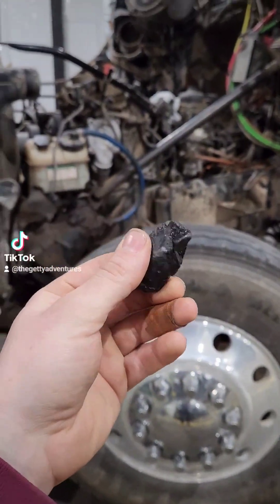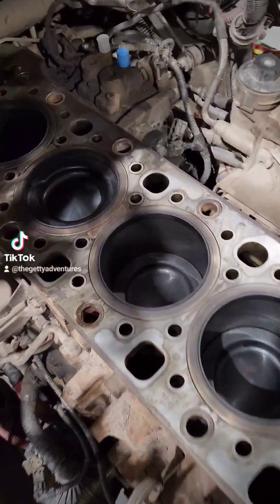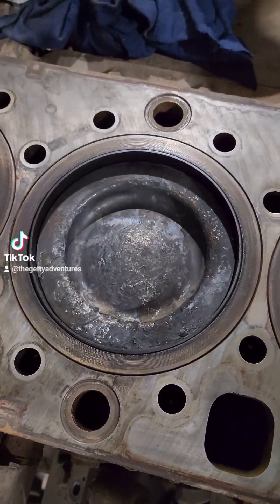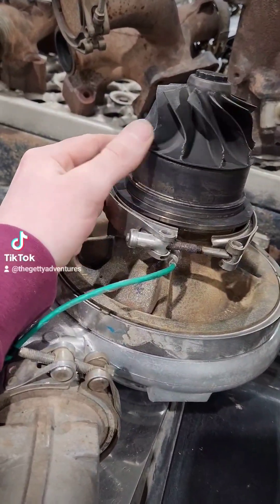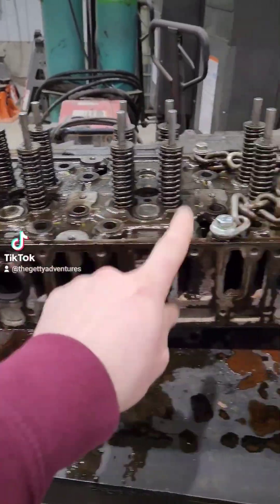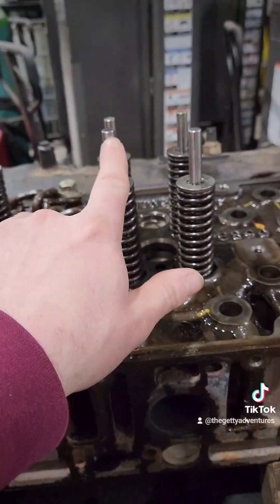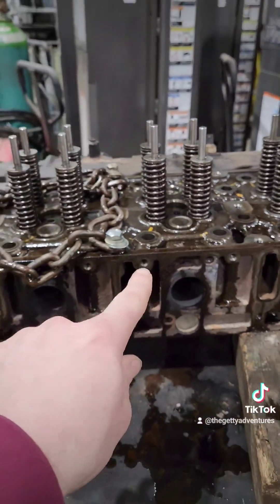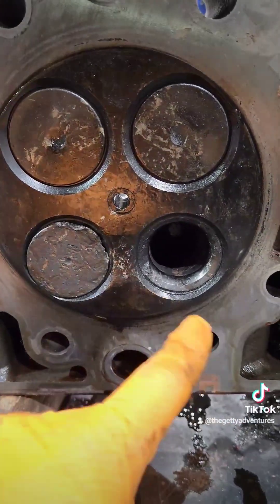15L Detroit Diesel Engine spits out EXHAUST VALVE!!!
Big 15L Detroit Diesel Engine spits out exhaust valve from the engine resulting in the engine have catastrophic damage. This results in this engine needing a complete in-frame or rebuild.